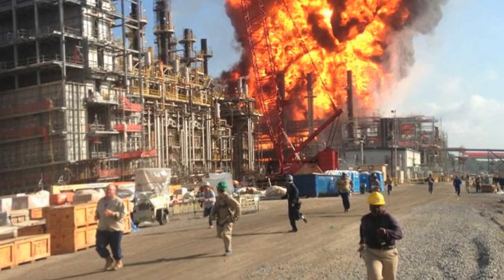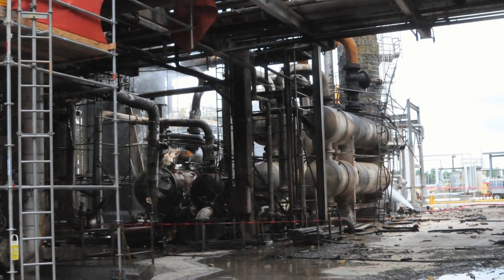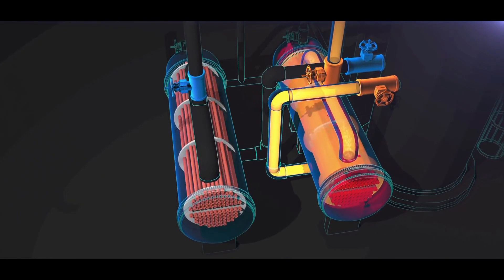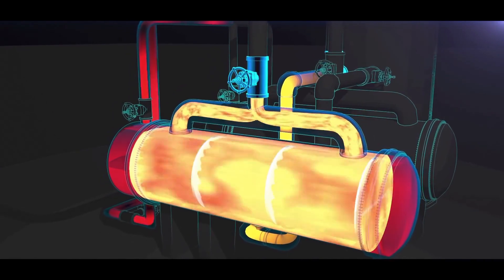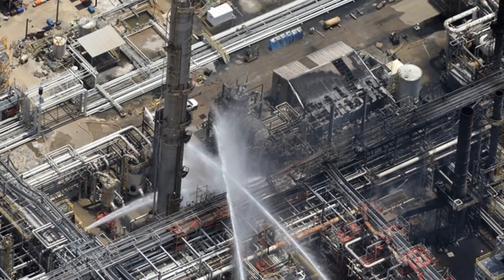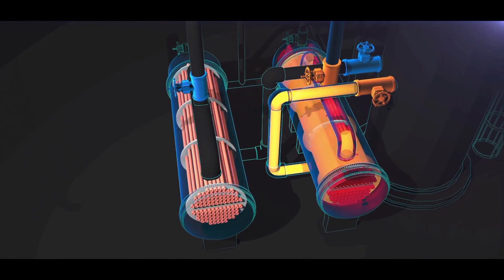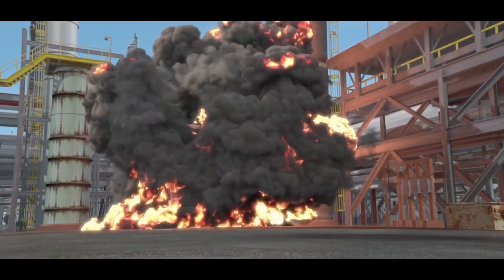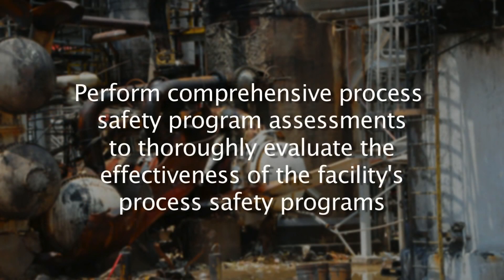Learn From Case Study of Industrial Heat Exchanger Explosion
The U.S. Chemical Safety Board investigated and provided analysis of an industrial accident that occurred due to a combination of small oversights and failures that culminated in a catastrophic explosion.